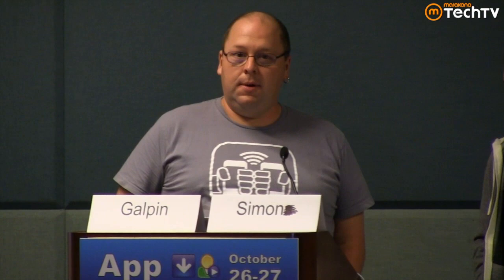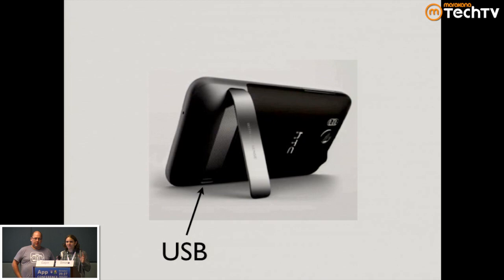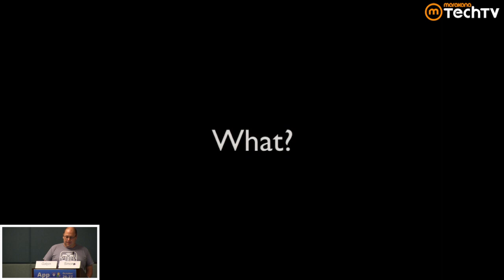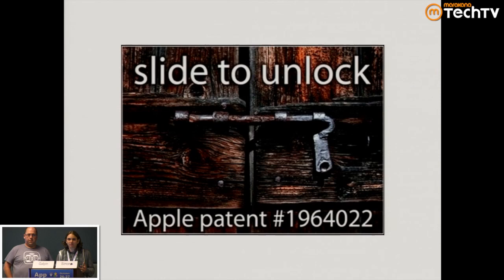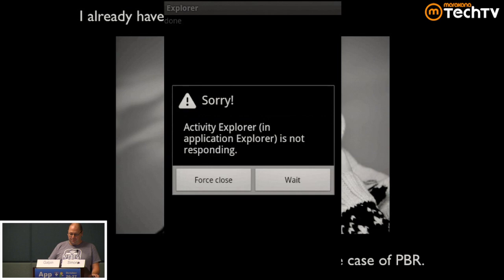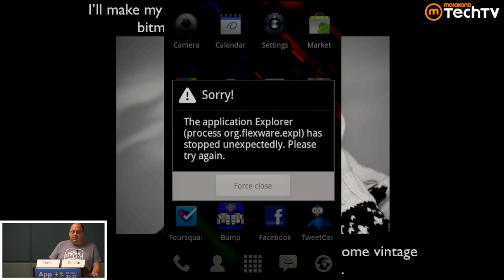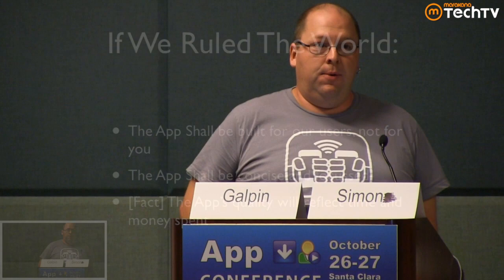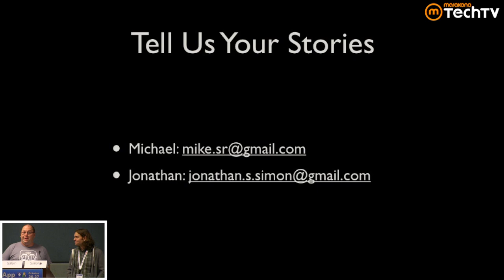Android Development: It's a hard knock life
Being an Android developer is not always as glamorous as you would expect. You're often a second class citizen in the world of mobile development that is dominated by iOS. You have to deal with a multitude of devices and carriers. This talk is an irreverent look at some of the experiences the speakers have had working in the world of mobile and Android.